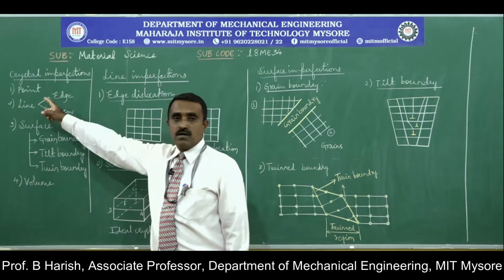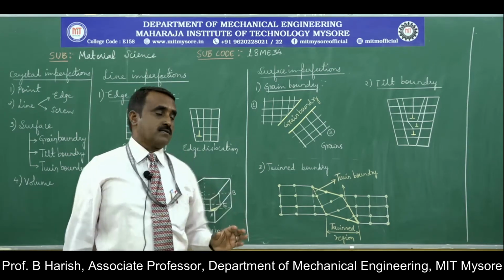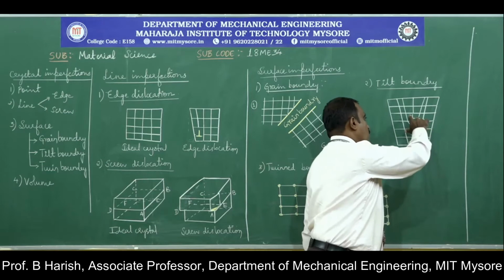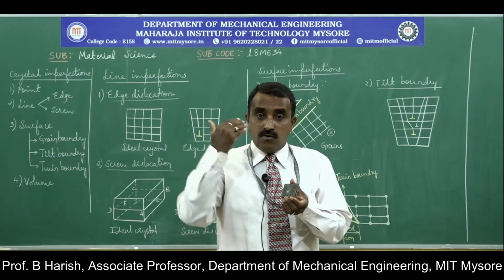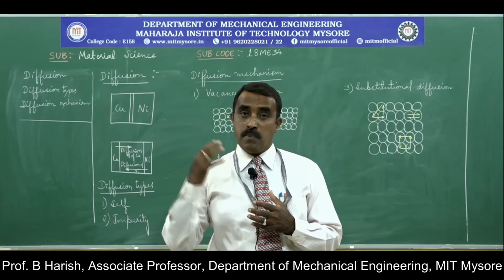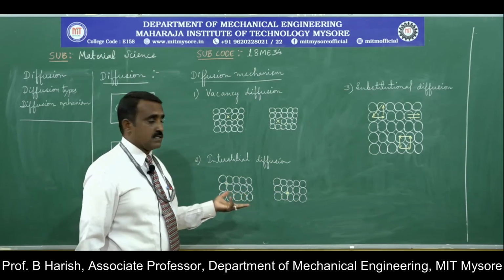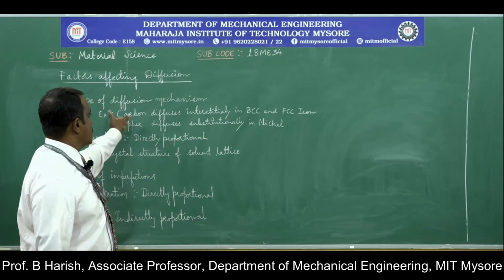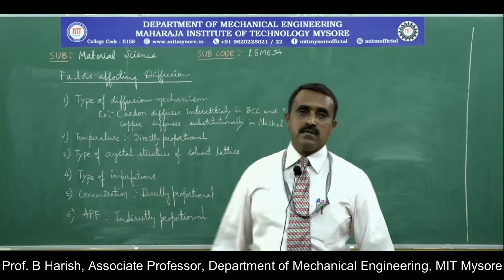3RD MS 18ME34 M1 3 PROF BH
MATERIAL SCIENCE - CONTENTS
CRYSTAL IMPERFECTIONS - TYPES
DIFFUSION - TYPES
DIFFUSION - MECHANISMS